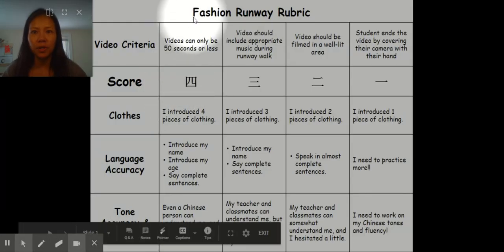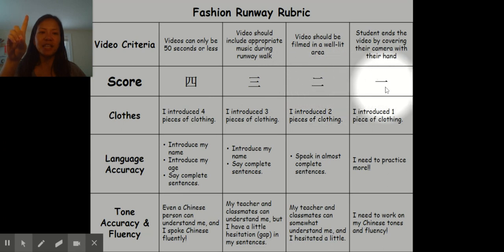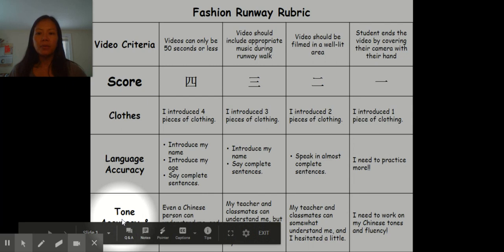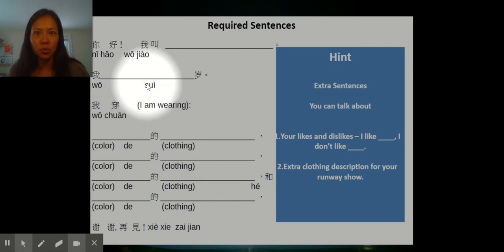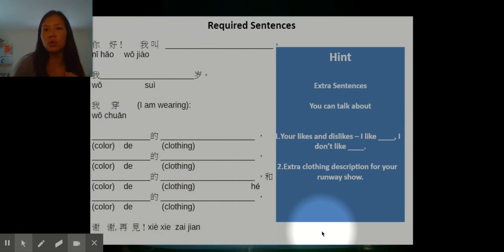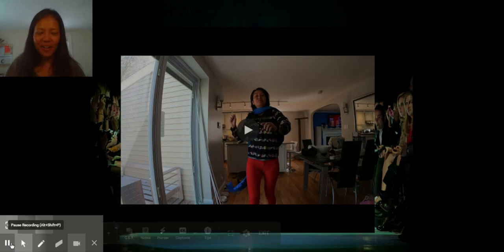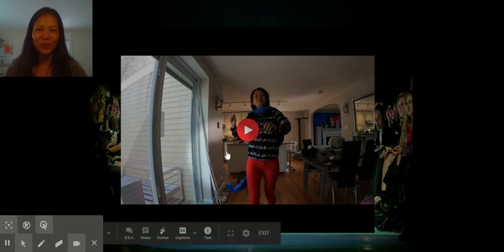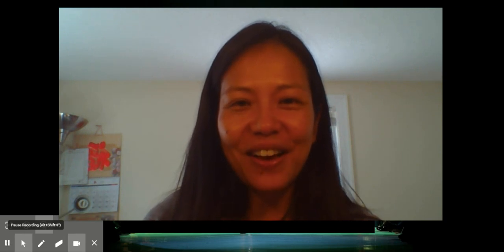Fashion Show - Rubric & Prep & Show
Fashion show rubric, preparation, & show